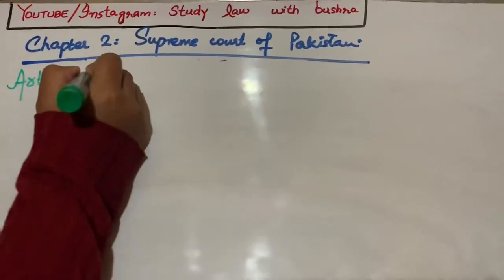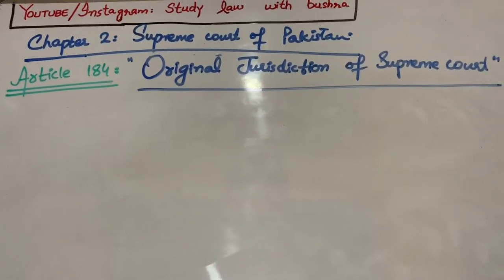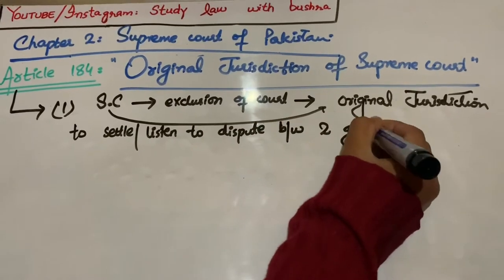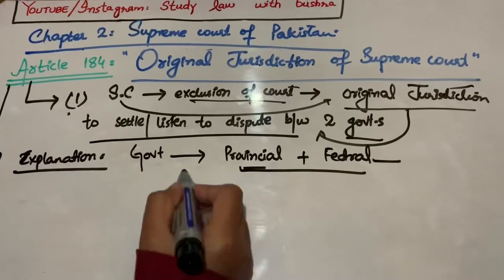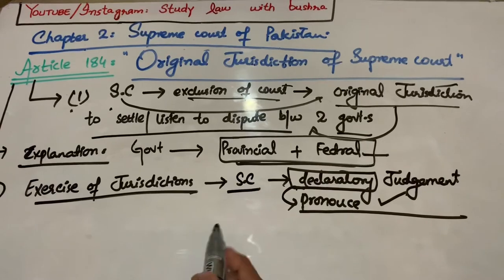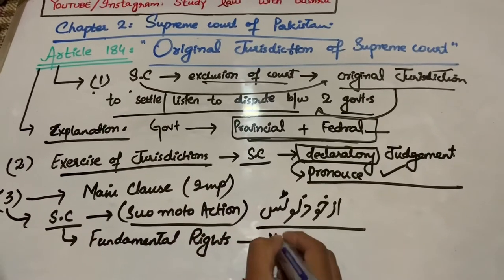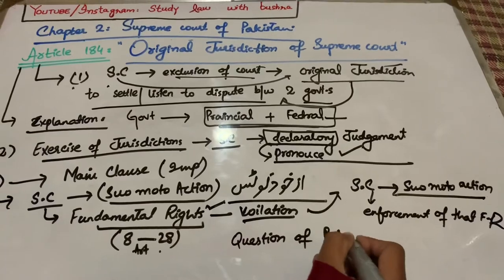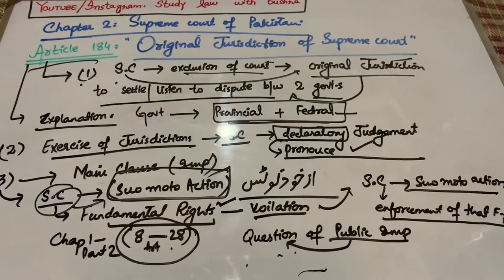Article 184 of Constitution of Pakistan 1973 (Suo Moto Action of Supreme court)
Article 184: Original Jurisdiction of Supreme Court
(1) The Supreme Court shall, to the exclusion of every other
court, have original jurisdiction in any dispute between any two or more Governments.
Explanation.—In this clause, "Governments" means the Federal
Government and the Provincial Governments.
(2) In the exercise of the jurisdiction conferred on it by clause
(1), the Supreme Court shall pronounce declaratory judgements only.
(3) Without prejudice to the provisions of Article 199, theSupreme Court shall, if it considers that a question of public importance
with reference to the enforcement of any of the Fundamental Rights conferred by Chapter 1 of Part II is involved, have the power to make an order of the nature mentioned in the said Article.